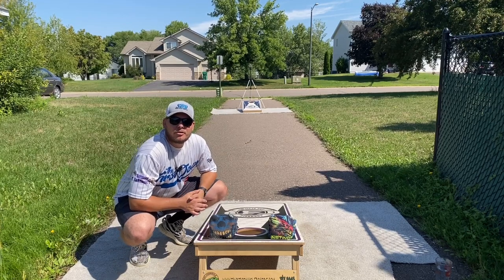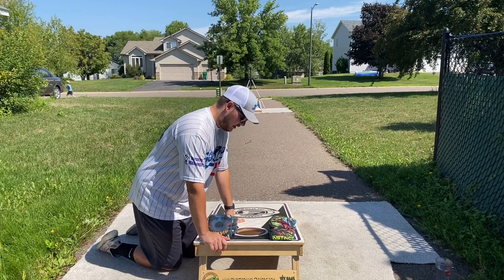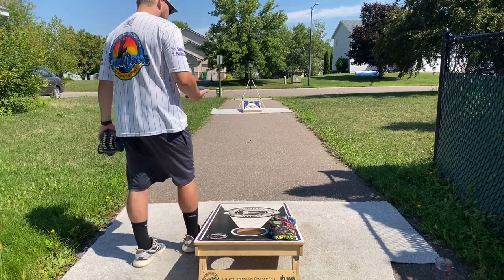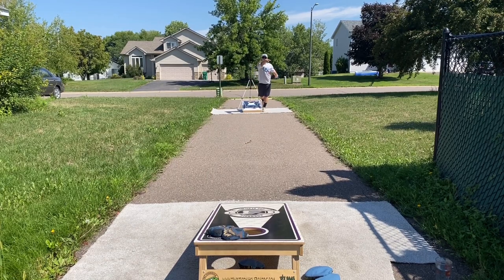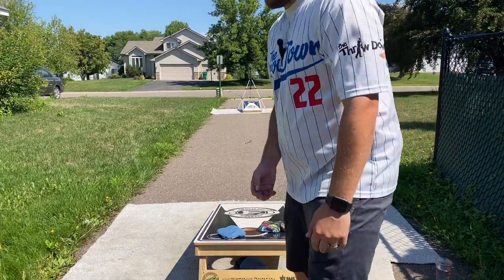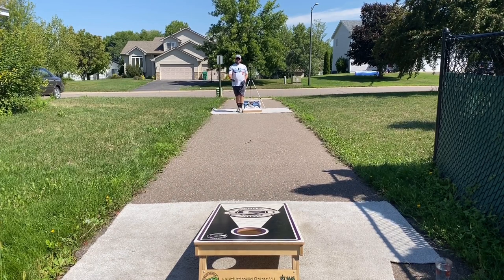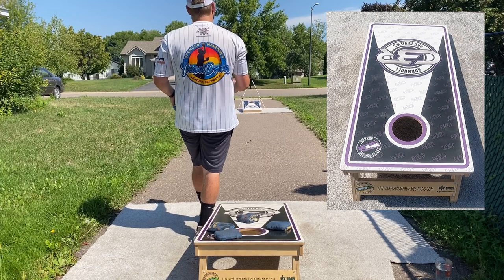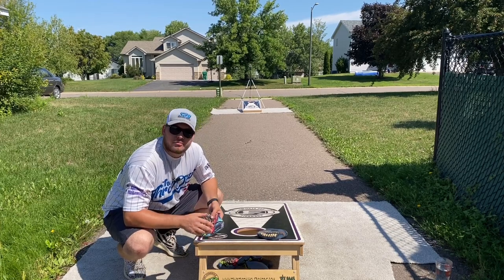Two of the Newer Buffalo Carpet Bags! // Buffalo Bags Instinct and Fury Cornhole Bag Review - EP69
This weeks review is on 2 of the newer carpet bags from Buffalo Bags, the Instinct and the Fury!

T&T Boards!

Amazon Link to Gloves:

UBS Extention Cords: